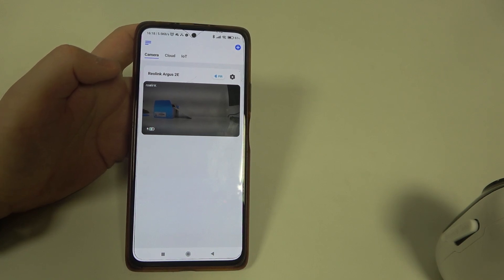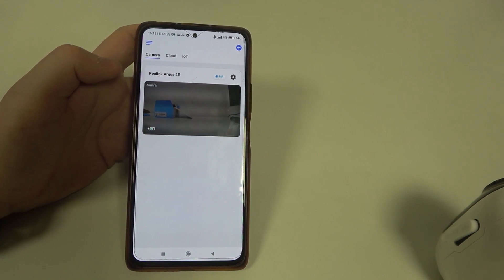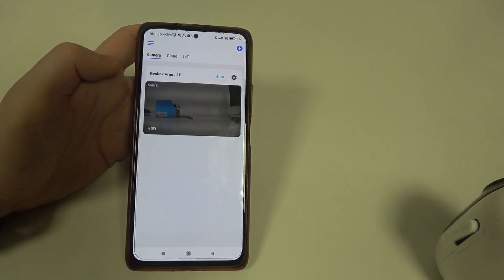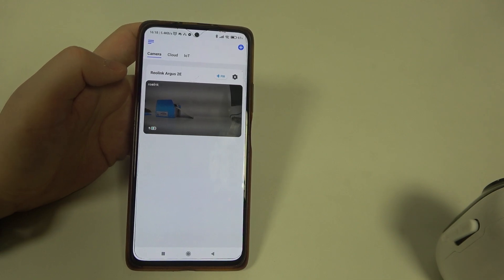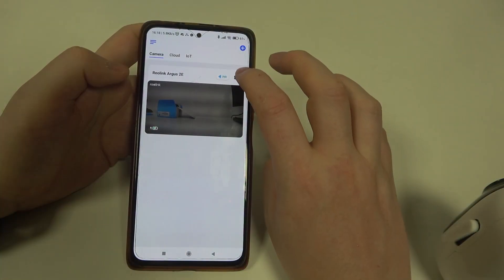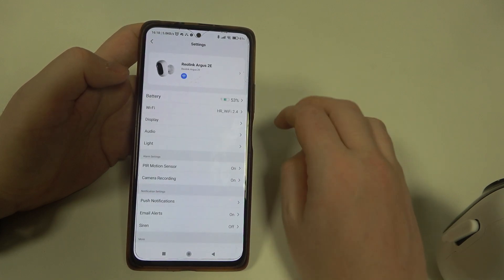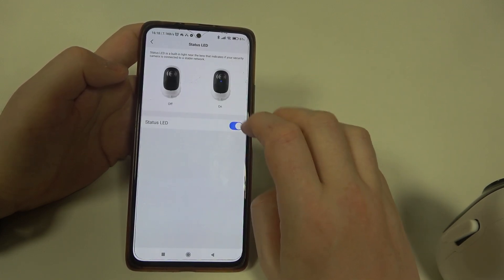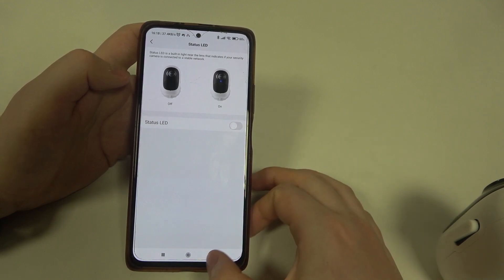How To Enable & Disable Status Lamp On Reolink Argus 2E Wifi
Discover how to easily enable or disable the status lamp on your Reolink Argus 2E WiFi camera. This step-by-step guide will help you control the status lamp, which can be useful for monitoring the camera's operational status or keeping it discreet.

How to enable the status lamp on Reolink Argus 2E WiFi?
How to disable the status lamp on Reolink Argus 2E WiFi?
Why might you want to enable or disable the status lamp?
How to verify if the status lamp settings have been applied?